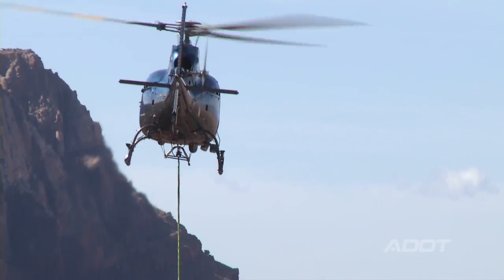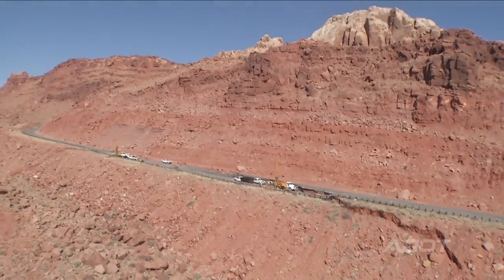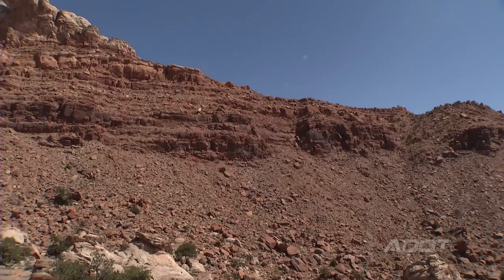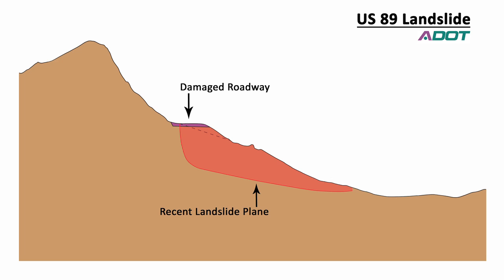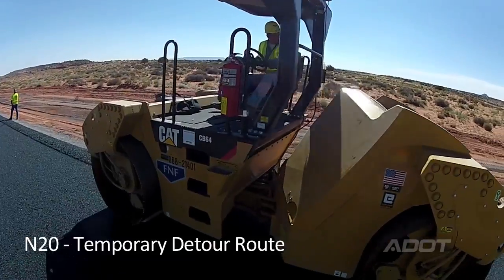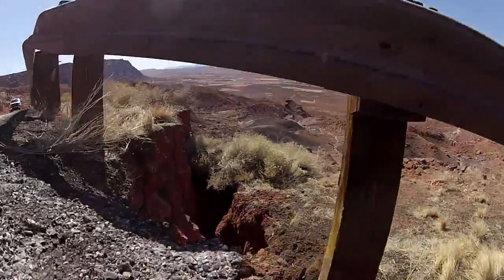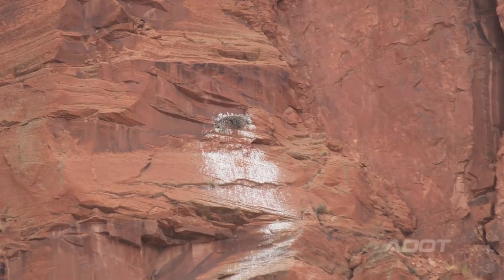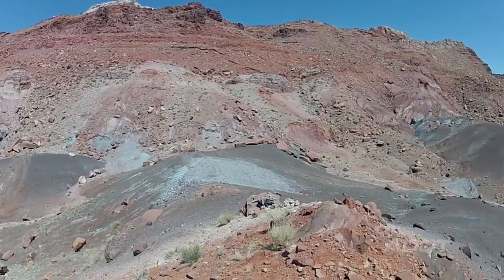US 89 Landslide - Proposed Long-term Solution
Based on a comprehensive study of the area, a proposed long-term solution to repair the damaged highway near Page has been identified. It will involve cutting back the mountain slope and constructing a gravity buttress wall. The repairs, at an estimated cost of $40 million, could take more than two years to complete.